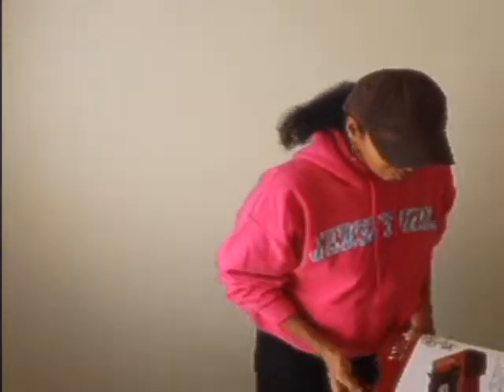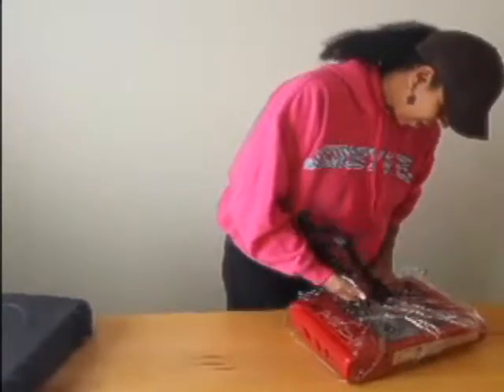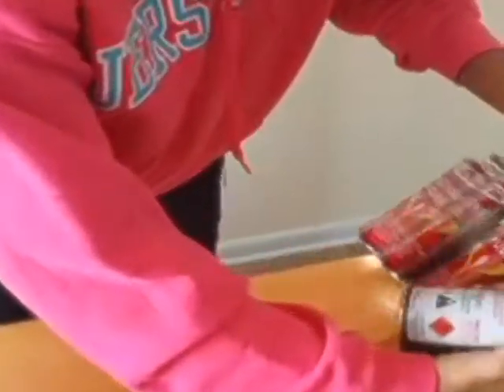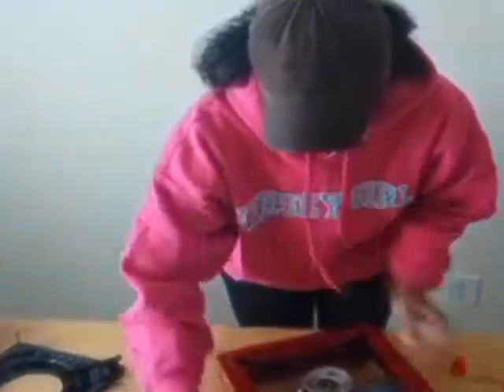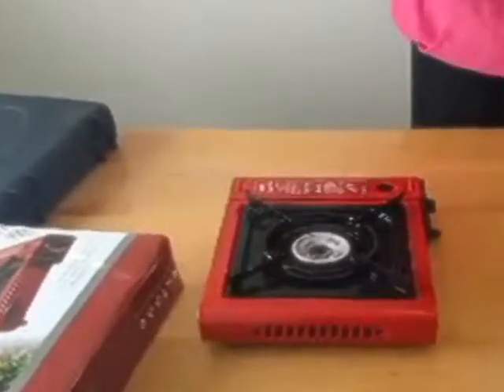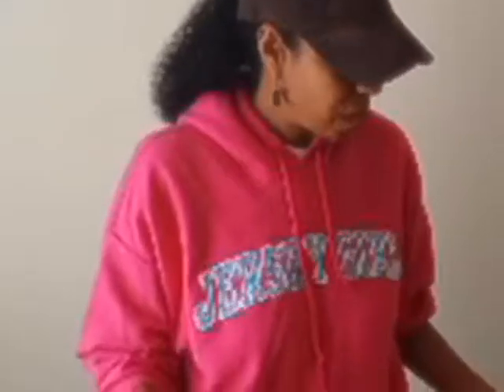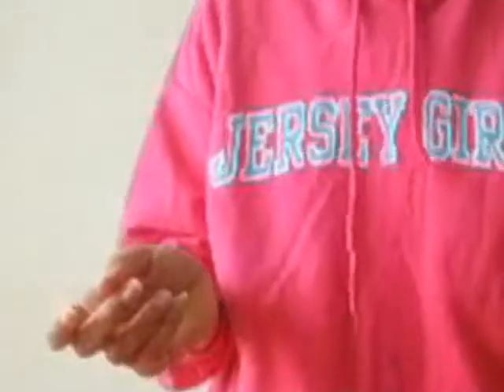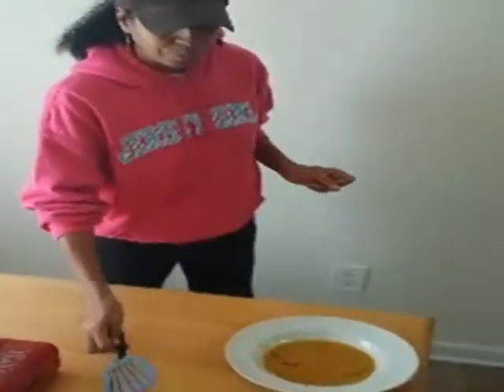Butane Stove Vlog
A cooking method when the power goes out.